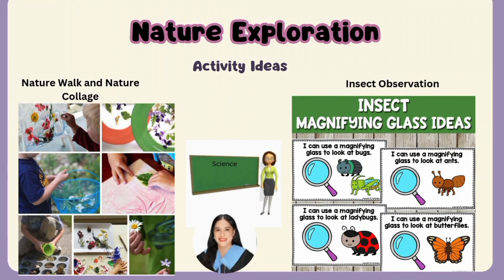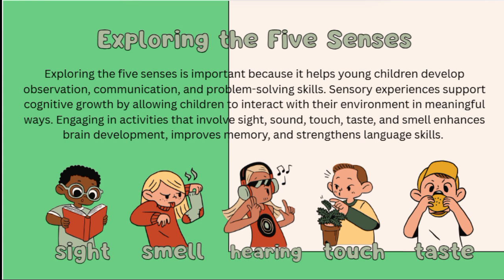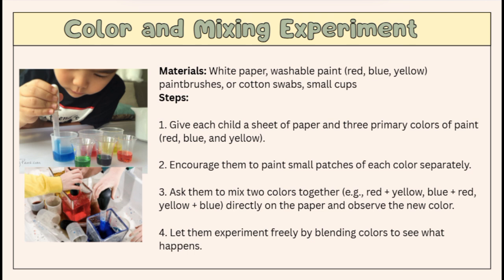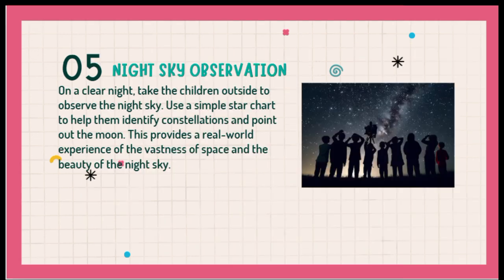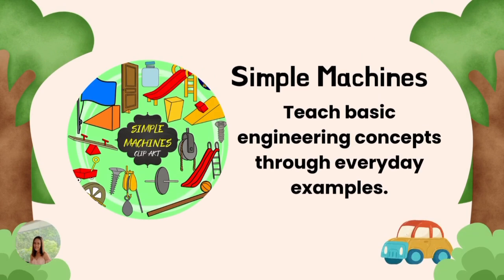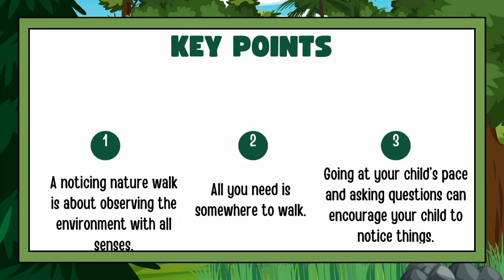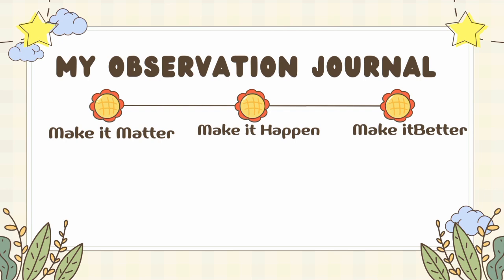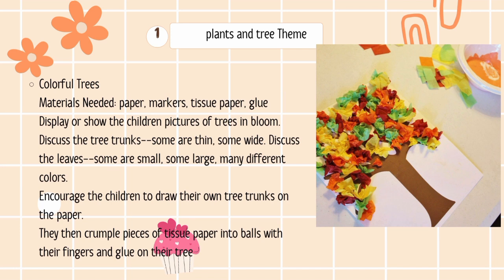Group 4 ( Teaching Science In Pre School)